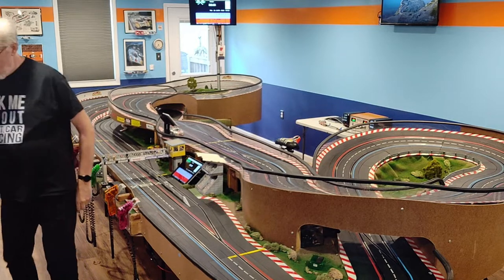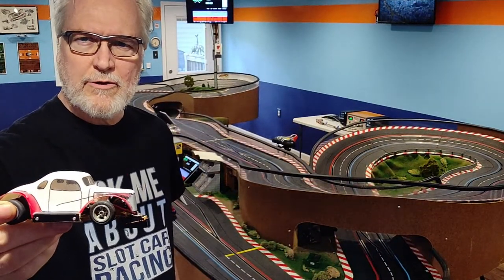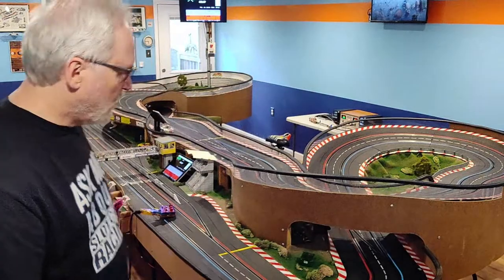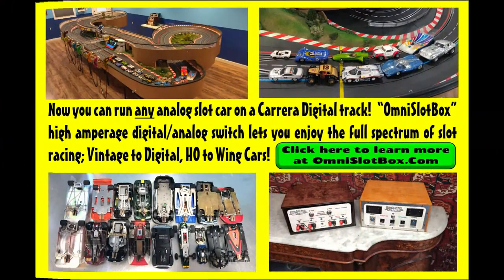OmniSlotBox Intro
For more than 5 years we have been racing full feature Carrera Digital AND high-performance Analog on this custom wired track. Our refined and tested system is now available in stock as a plug-and-play module.  Adding "OmniSlotBox" capability allows enjoyment of the full spectrum of slot racing, At the flick of a switch.  Metal chassis and vintage vintage cars run as well as they do on commercial tracks with OmniSlotBox.  Use your favorite analog controllers, even electronic adjustable types.